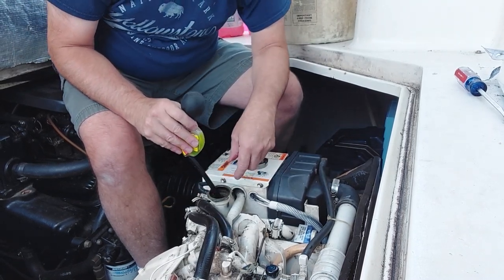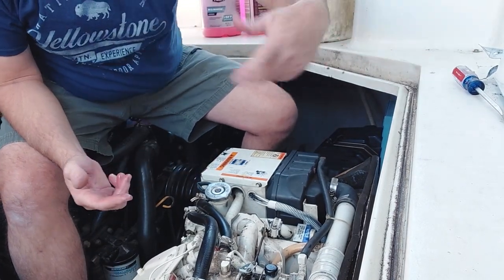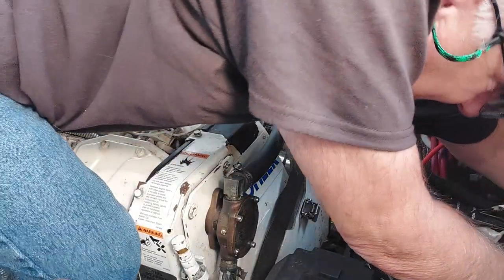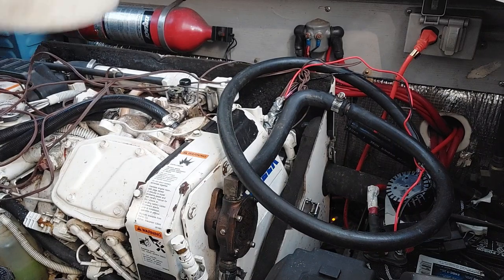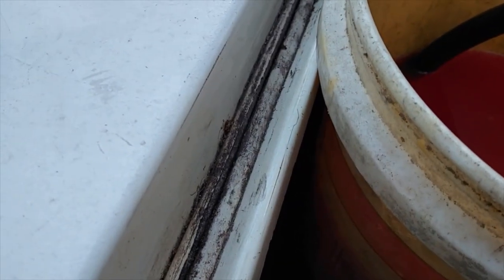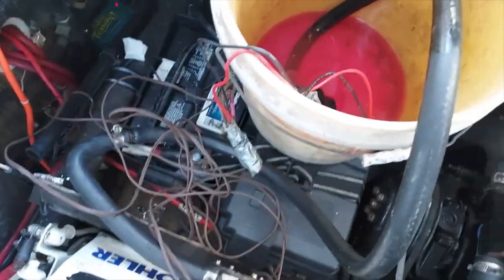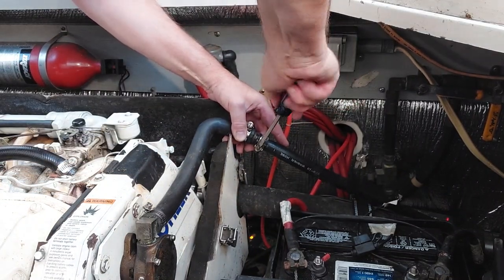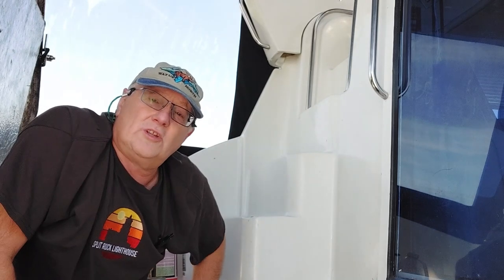Winterizing Marine Generator Closed Cooling Kohler 4K Save Money DIY on the boat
Winterizing the GENSET on your boat can be easy to do!
Items Needed: Shoreline Marine Bilge Pump
Coolant Tester Accessory, Automotive Antifreeze Tester for Ethylene Glycol